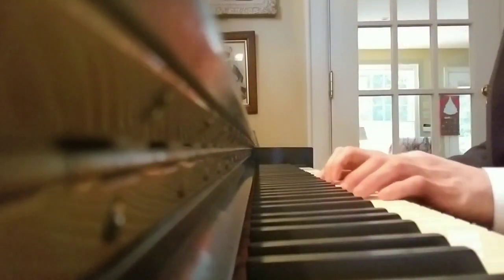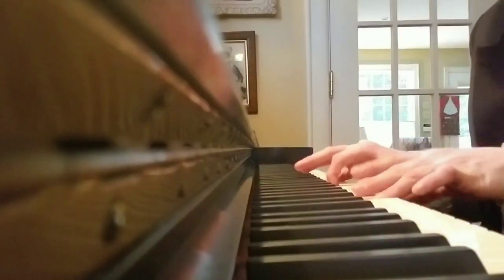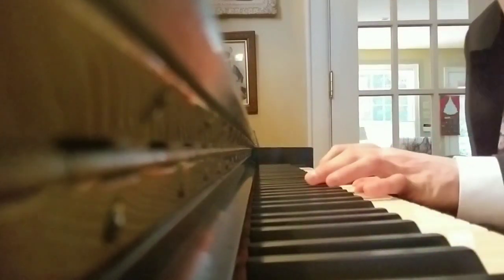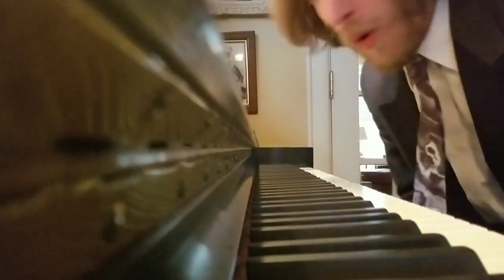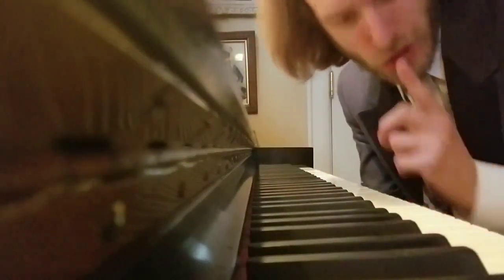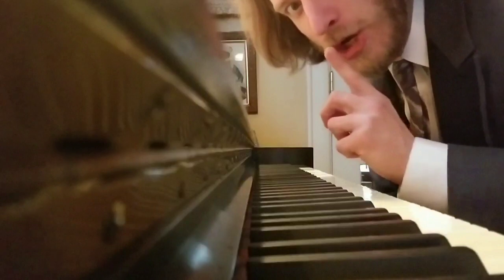Gracie Films jingle piano tutorial (+ Treehouse of Horror variation!)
How to play the little musical tag at the end of every Simpsons episode.